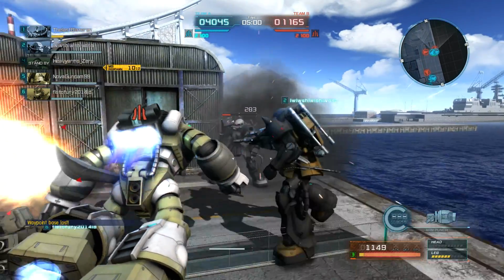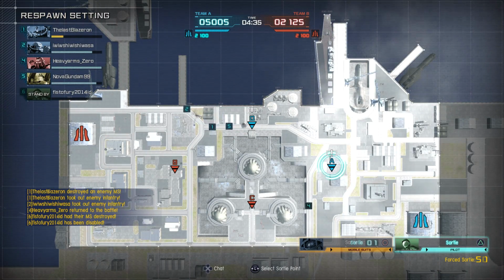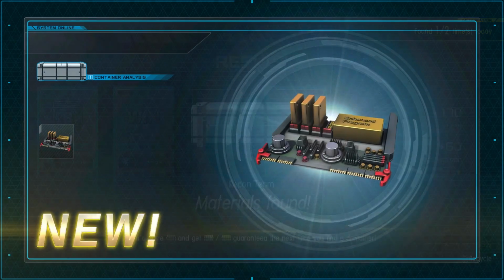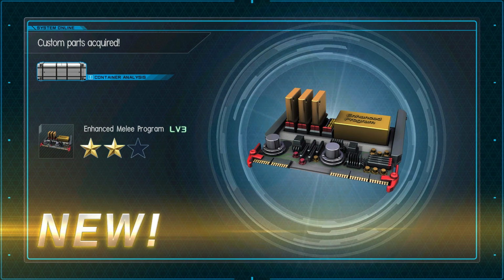Gundam: Battle Operation 2 - Zogok "Come close and let me hug you" (full commentary)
350 cost limit room
lv1 zogok